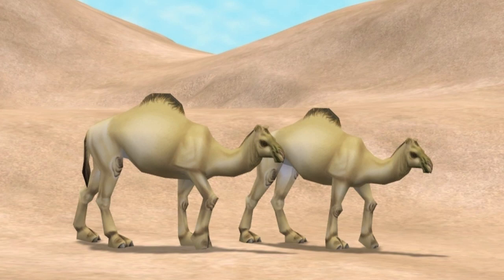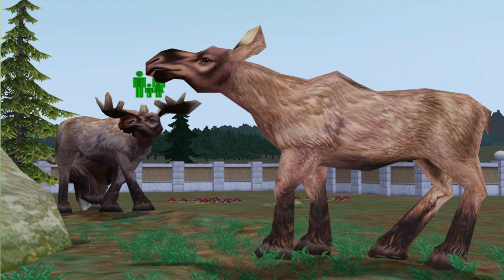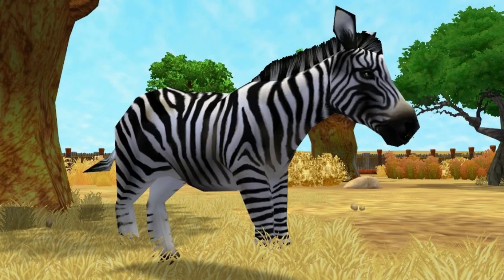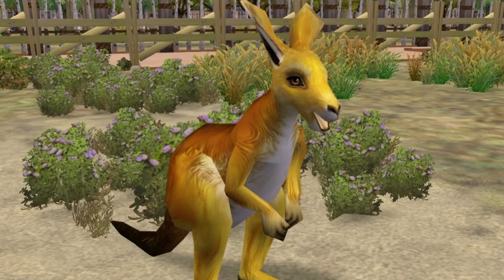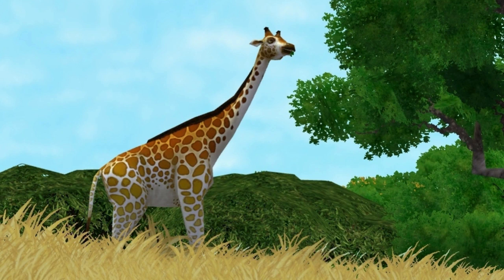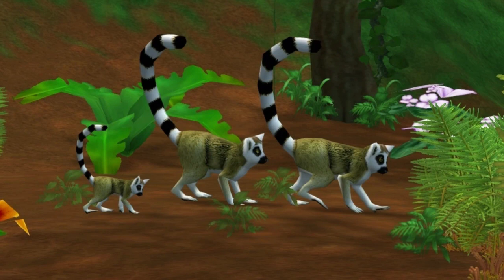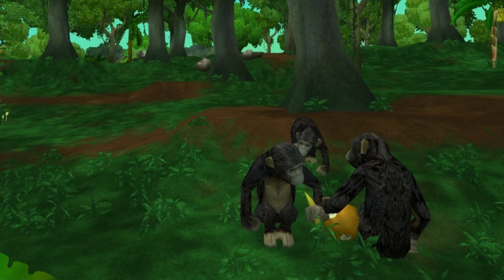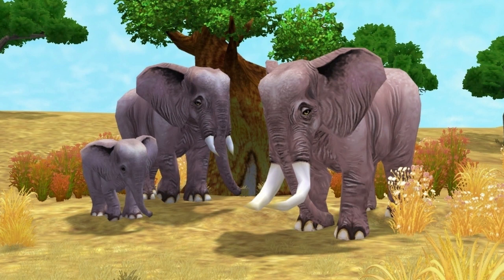Zoo Tycoon 2 (2004) - Animal Informations